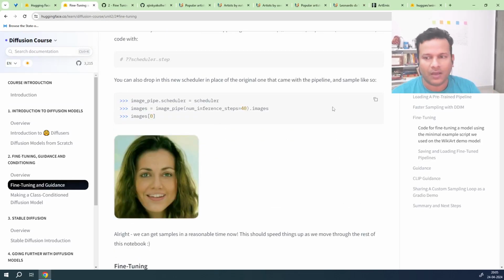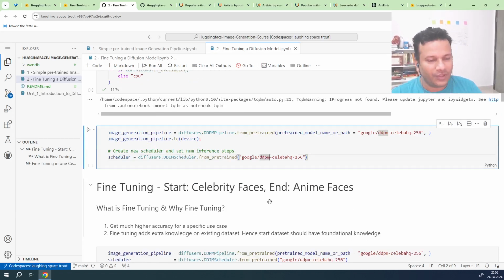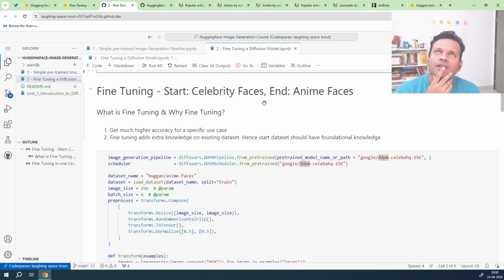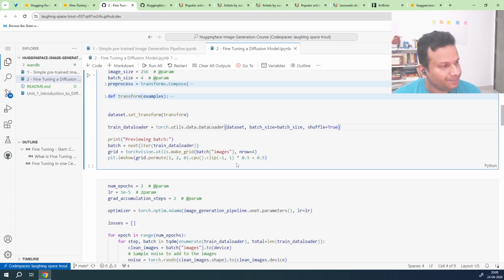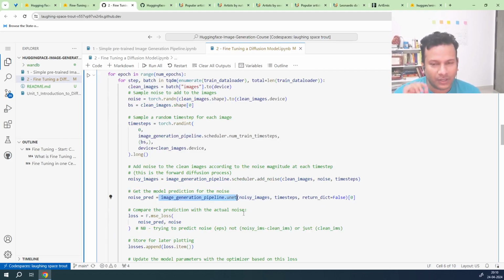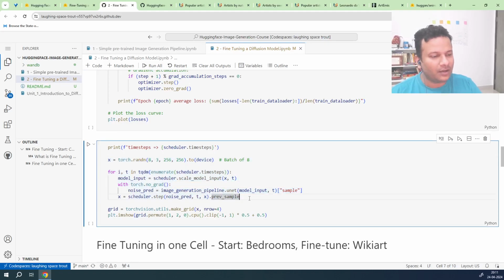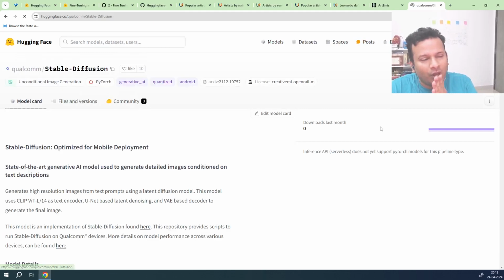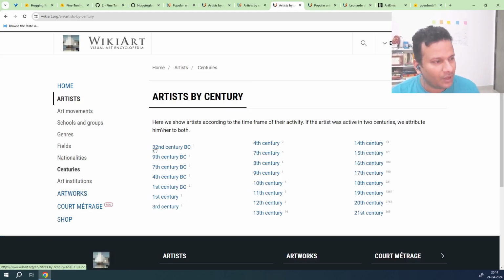How to Fine Tune Diffusion Models - Hands on